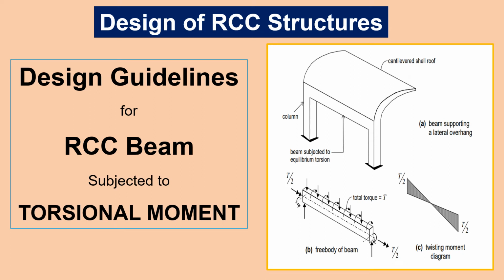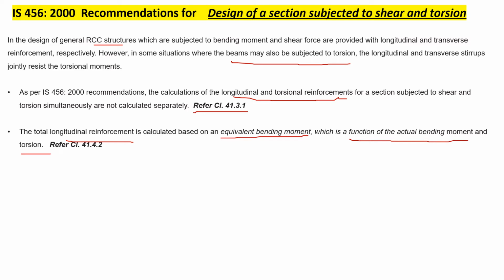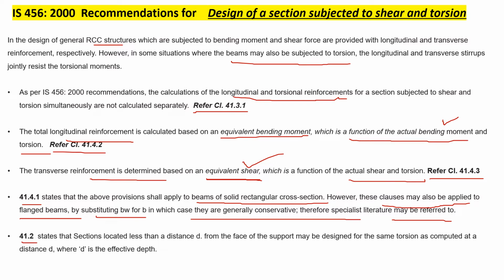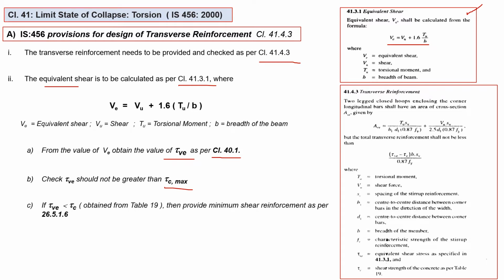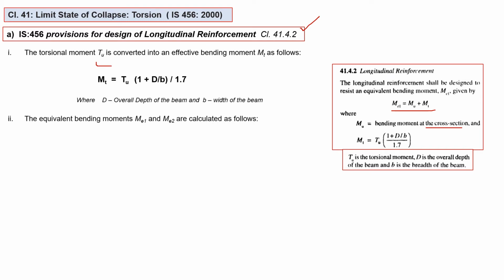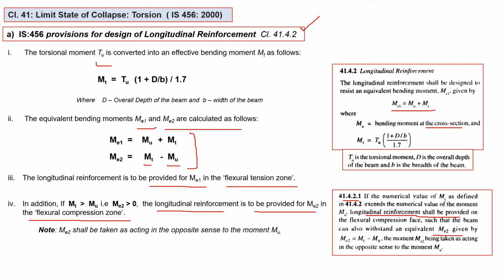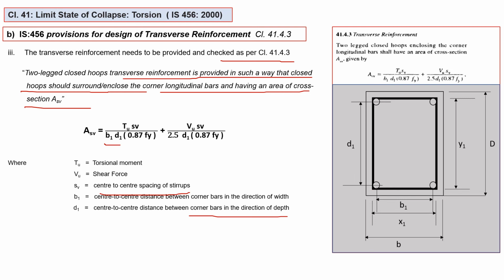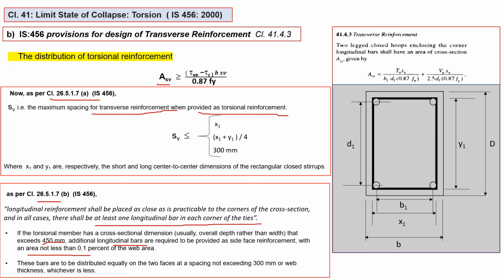RCC Beam under Torsion | IS 456:2000 Guidelines || RCC Design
The current lecture explains the design details of the RCC beam subjected to flexure, shear and Torsion.
The design requirements regarding transverse and longitudinal reinforcement are explained thoroughly in reference to IS:456-2000.